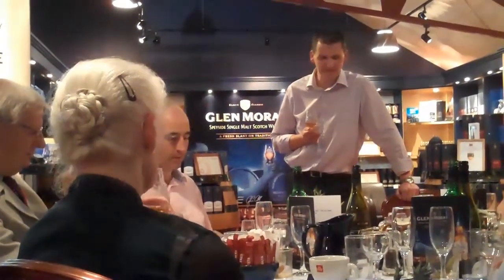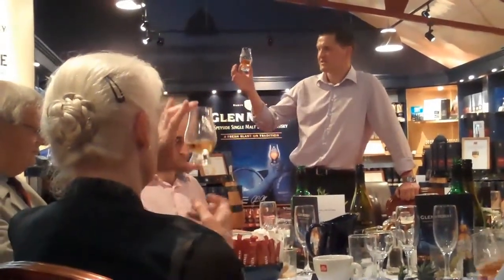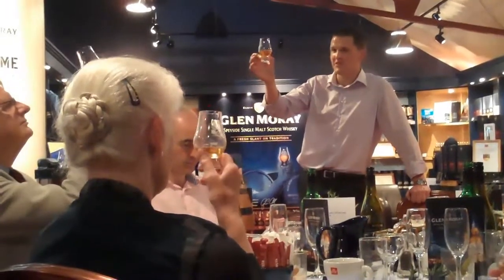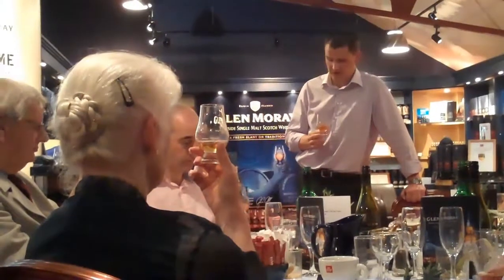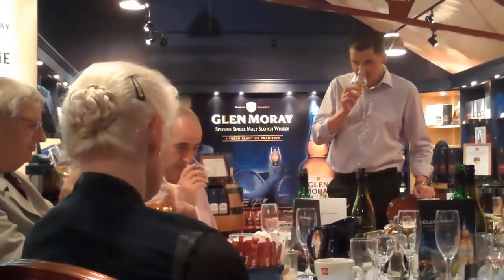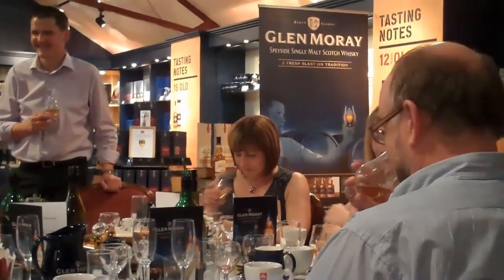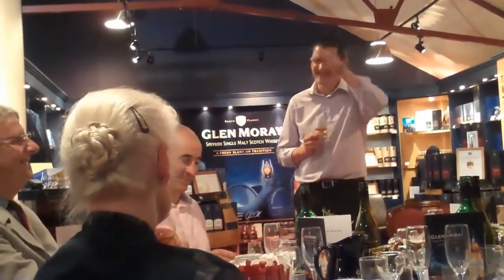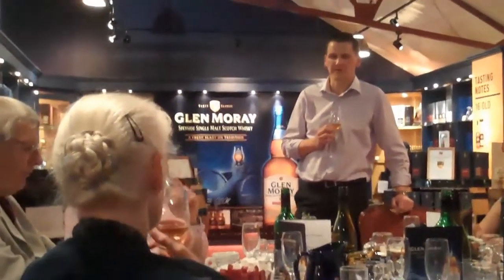Glen Moray Chardonnay Cask Launch, July 2011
The Speyside distillery of Glen Moray launched a new single malt whisky recently - the Glen Moray 10 years old Chardonnay Cask. We were delighted to be invited to the launch dinner, which was held at the distillery.  Here the Distillery Manager, Graham Coull, explains about and tastes this new release that has been matured for the full ten years in a Chardonnay white wine cask.